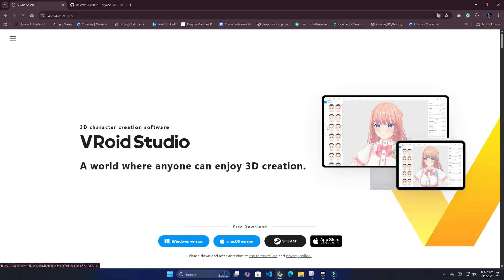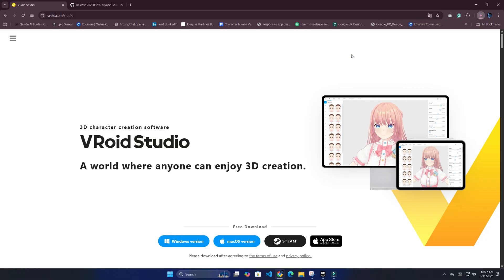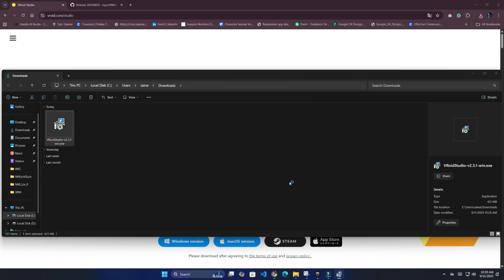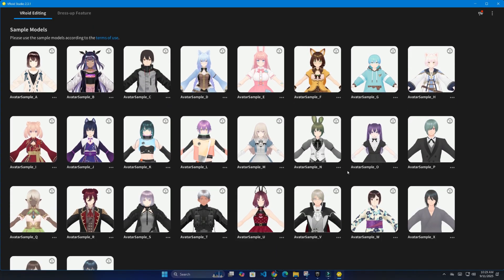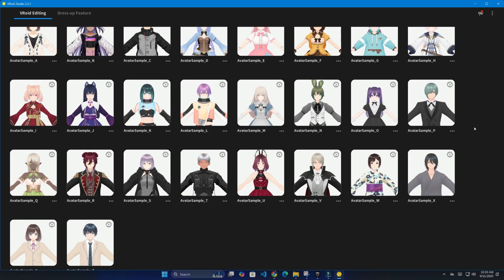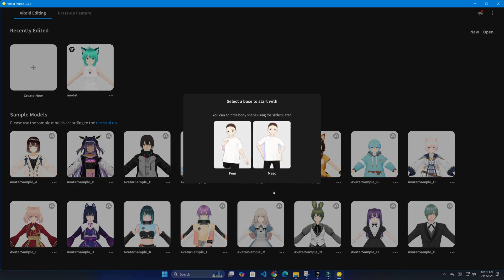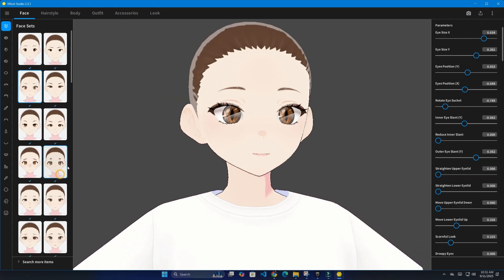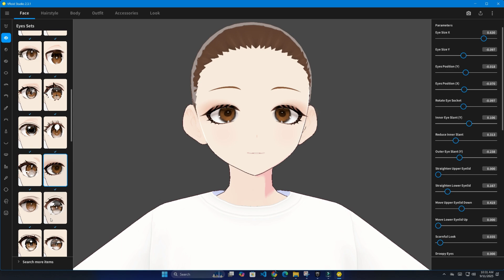Create a Custom VRoid Character & Import into Unreal Engine 5.6 | Full Step-by-Step Tutorial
In this tutorial, I’ll show you how to create your own custom VRoid character, export it as a VRM file, and import it into Unreal Engine 5.6. You’ll also learn how to retarget the default UE5 animation blueprint to your VRoid model and add lifelike eye blinking using morph targets.

What you’ll learn in this video:

Downloading and installing VRoid Studio

Customizing a VRoid character (eyes, hair, clothes, etc.)

Exporting as a VRM file

Setting up Unreal Engine 5.6 with the VRM plugin

Importing the VRoid model into UE5

Retargeting animations for your custom character

Adding automatic eye blinking with morph targets

This step-by-step guide is perfect for beginners who want to bring anime-style characters into Unreal Engine for games or animations.